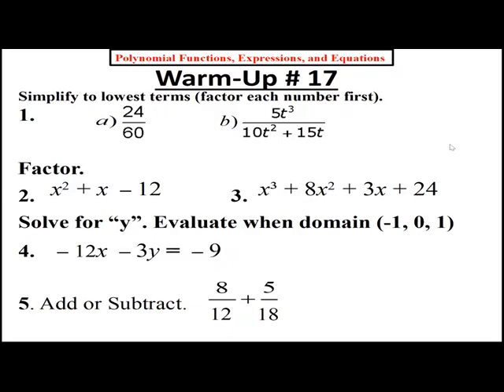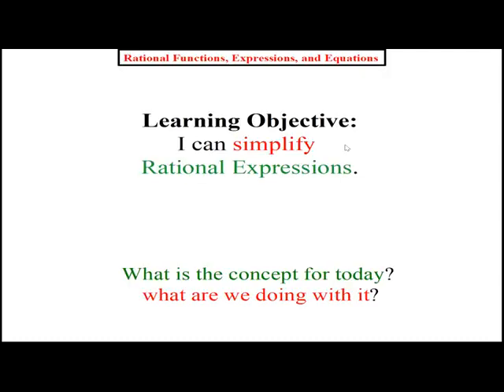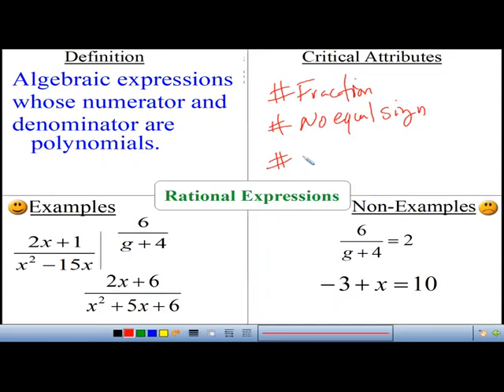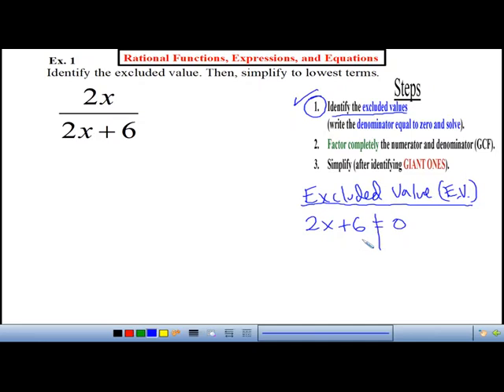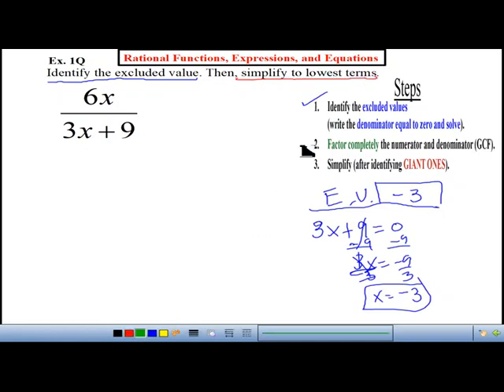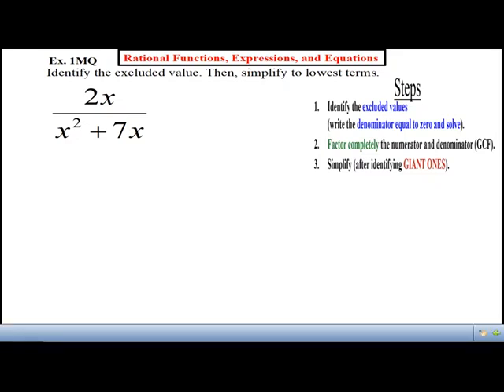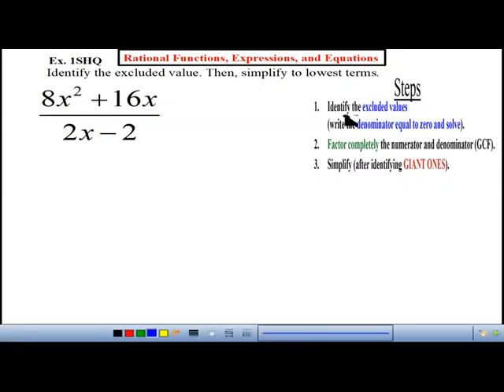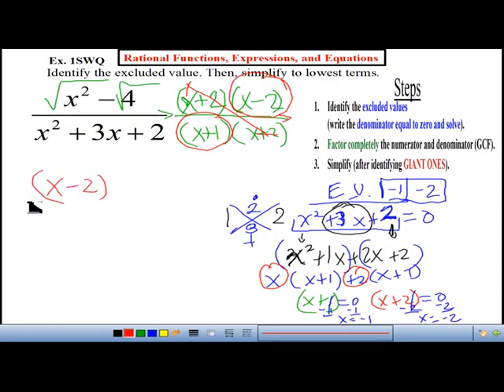Mr. Q's Simplifying Rational Expressions